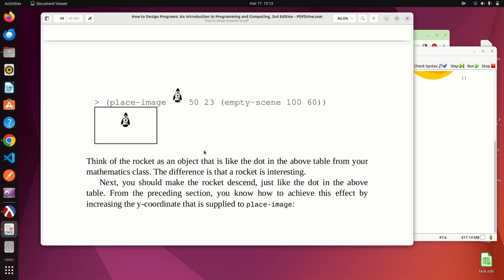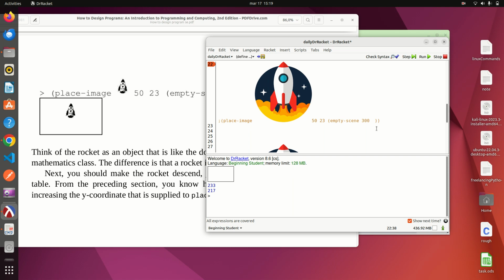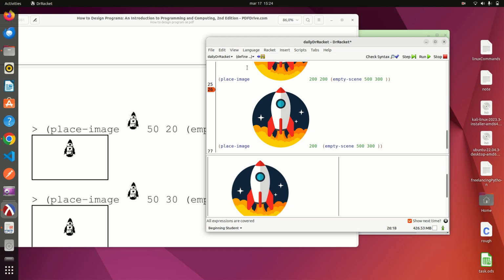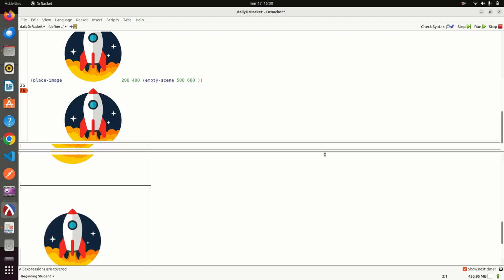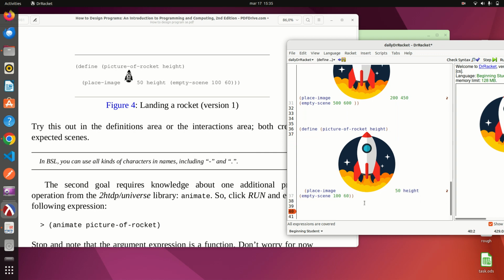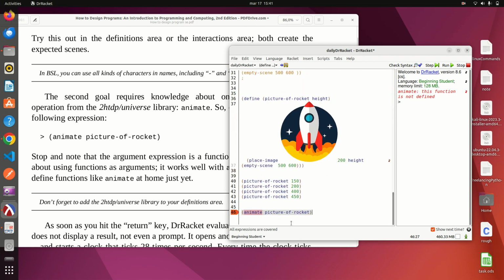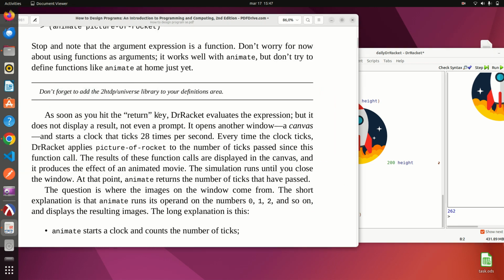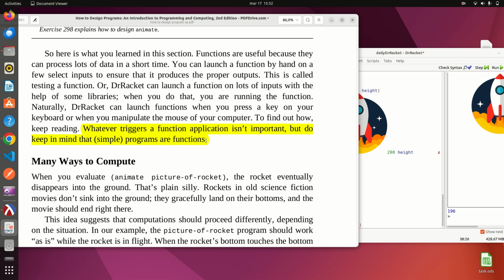Daily Dr. Racket 6: Animating A Rocket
Turned out longer than expected but was fun to make.